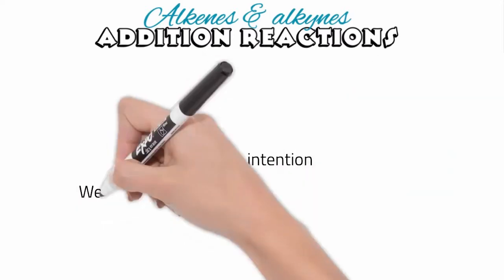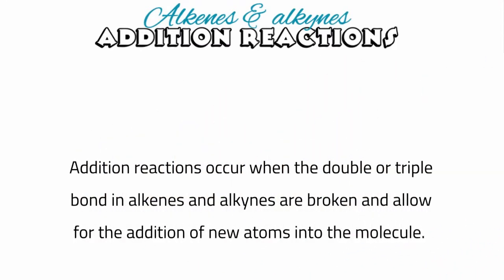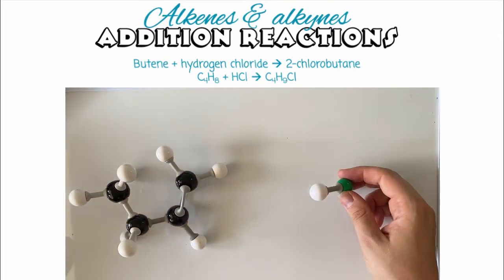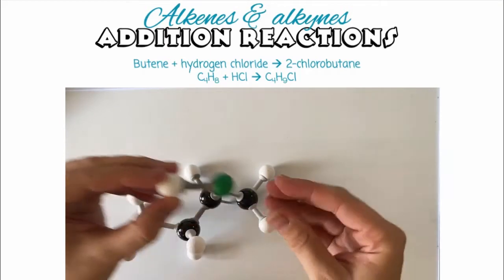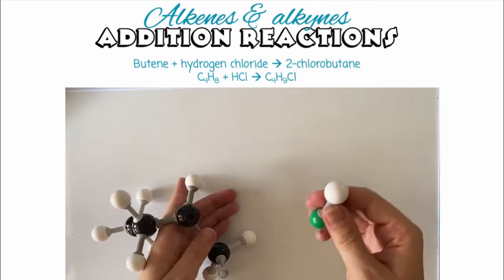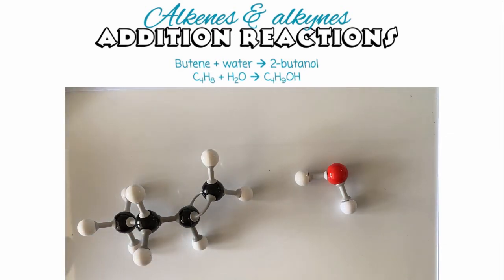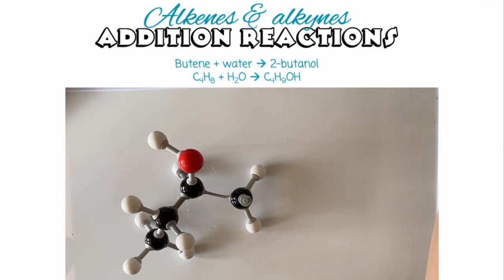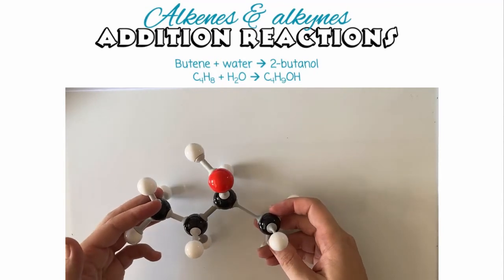Addition reactions organic chemistry alkenes and alkynes (video)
This video tutorial demonstrates addition reactions organic chemistry using molecular model kits and examples. This video answers the following questions:

- how to addition reactions occur in organic chemistry?
- what is an addition reaction in organic chemistry?
- what reactions occur in alkenes and alkynes?
- what is an example of an addition reaction in organic chemistry?
- what are the types of addition reactions?
- what are the types of addition reactions in organic chemistry?
- what is the reaction of alkene and hydrogen?
- what is the reaction between alkene and halogen?
- what is the reaction between alkene and hydrogen halide?
- what is the reaction between alkene and water?
- is hydration an addition reaction in organic chemistry?

Chapters
00:00 Learning intention
00:35 introduction
00:54 addition reactions alkenes and alkynes
01:45 addition reaction hydrogenation
03:28 addition reaction halogenation
04:20 addition reaction hydrogen halide
05:00 addition reaction hydration